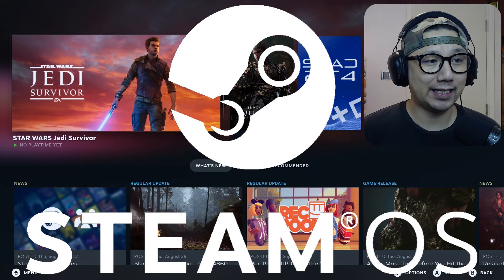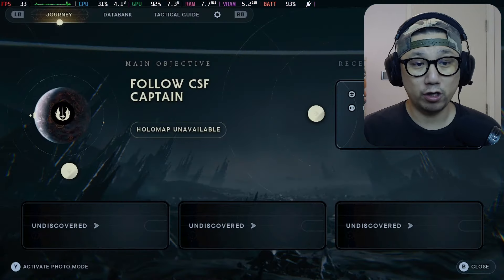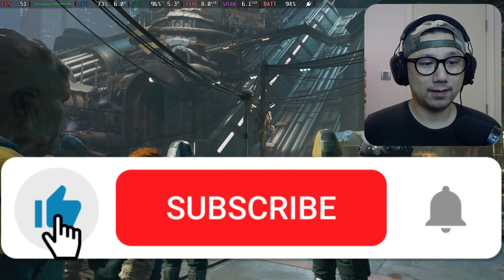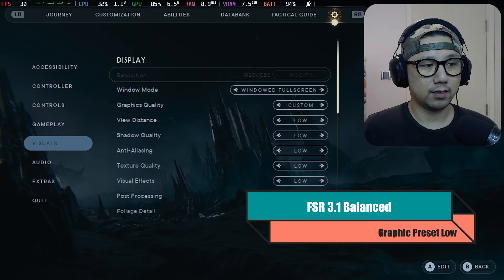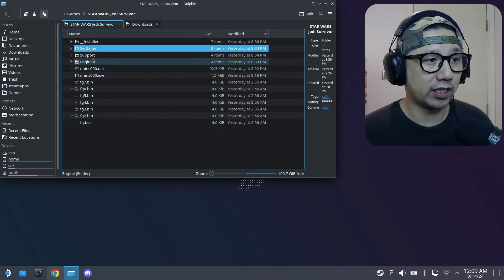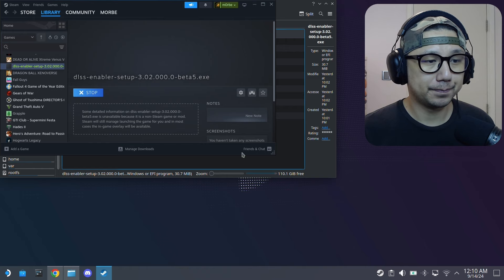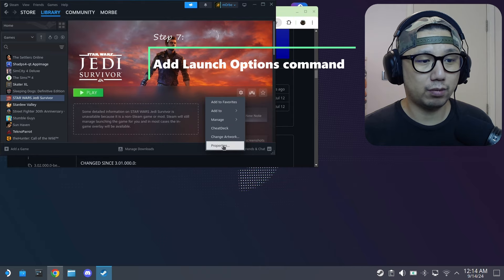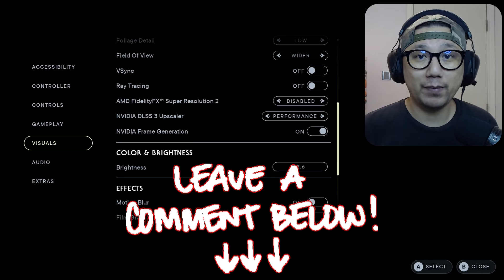STAR WARS Jedi Survivor Steam Deck 60 fps Guide with DLSS Enabler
If you want to play STAR WARS Jedi Survivor on your Steam Deck with Frame Generation to get better performance, let me show you how.

Launch Options command: WINEDLLOVERRIDES="version=n,b" %COMMAND%

3 x 20 Dollars Gift Cards (First come first served)
6ptb8gmyk889vq3h
prgcmqjrbjqkdxqm
9dy3pqqmchjy3tdp

0:00 Intro
1:56 FSR 3.1 Ultra Performance Gameplay
2:58 FSR 3.1 Performance Gameplay
4:33 FSR 3.1 Balanced Gameplay
9:02 Play Vital Gaming Accessories
11:00 Step 1: Prepare your ROM
11:23 Step 2: Download Mod
12:12 Step 3: Extract Mod
14:19 Step 4: Copy Mod files to Game Folder
14:49 Step 5: Overwrite nvngx.dll
16:00 Step 6: Remove Mod Installer Non-Steam from Library
16:10 Step 7: Add Launch Options command
16:38 Step 8: Test Game
17:58 Outro